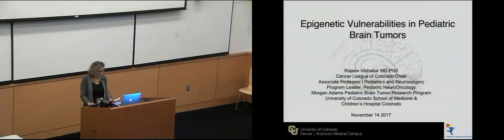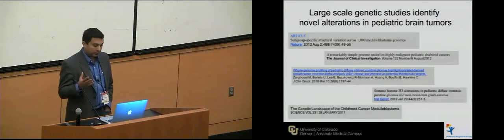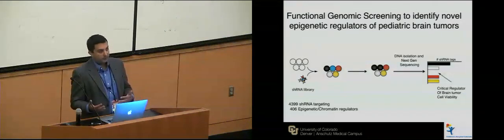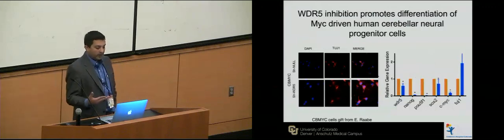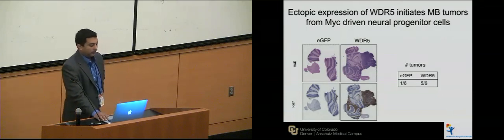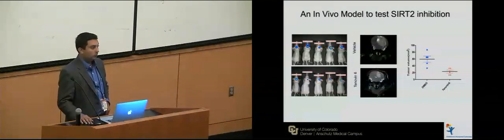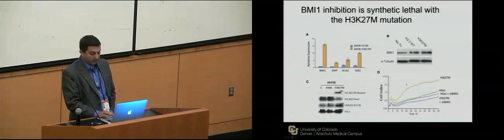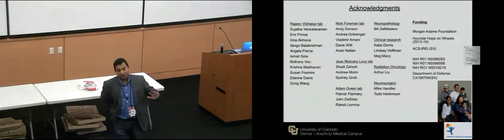Cancer Center Symposium Series 14 Nov 2017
Epigenetic Vulnerabilities in Pediatric Brain Tumors
Rajeev Vibhikar, MD, PhD
Anschutz Medical Campus